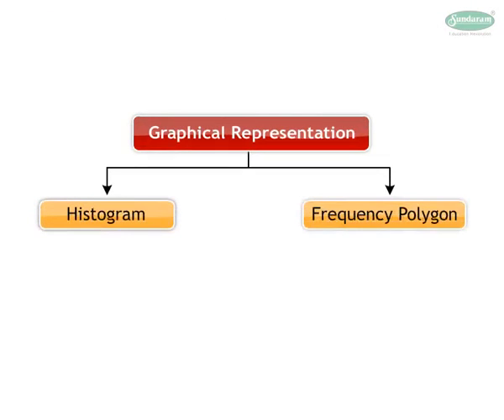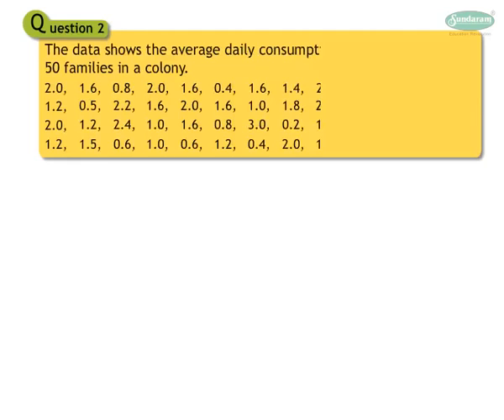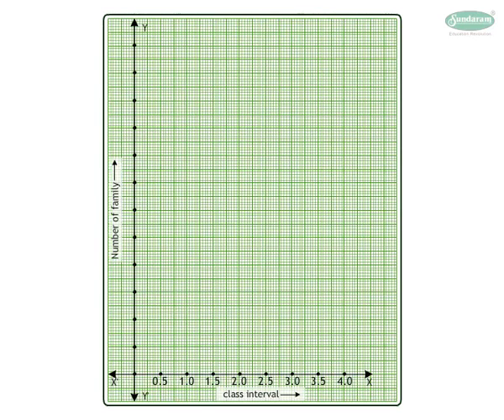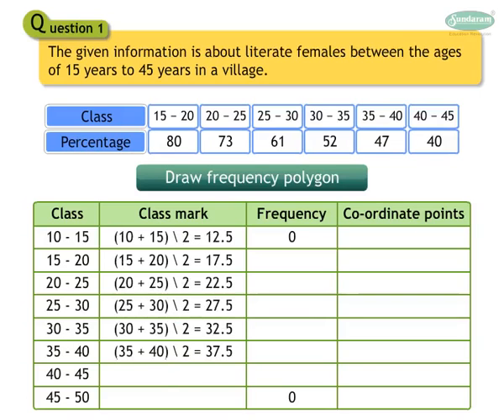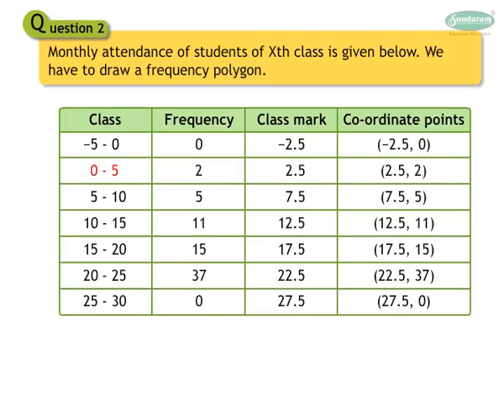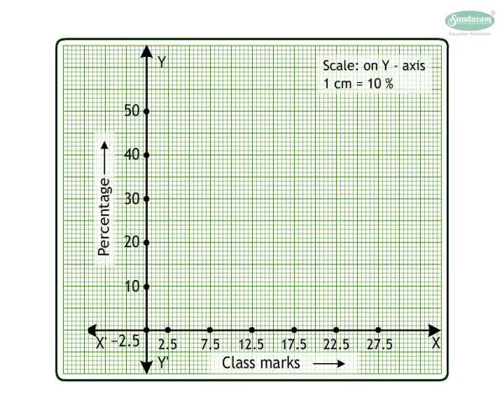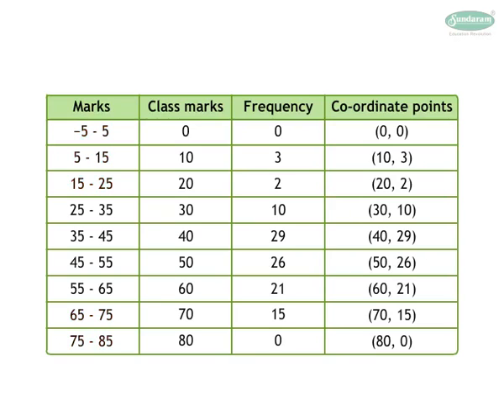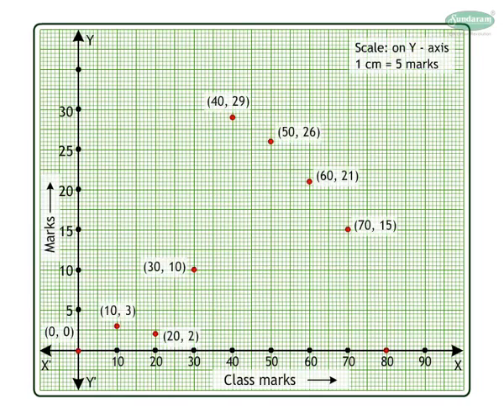Graphical representation (Statistics) : SundaramEclass Algerbra concepts (9-10 grade)